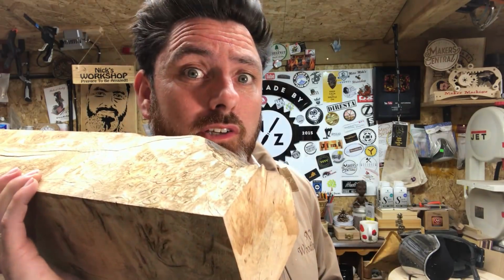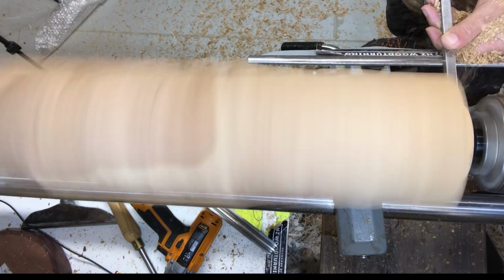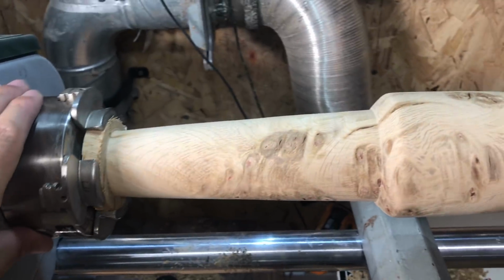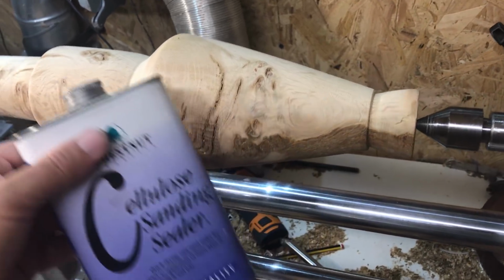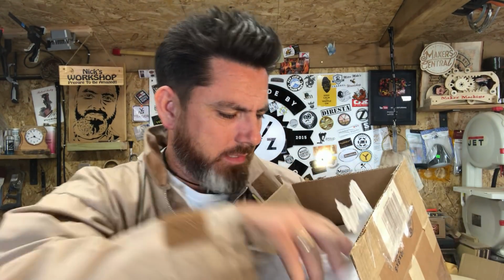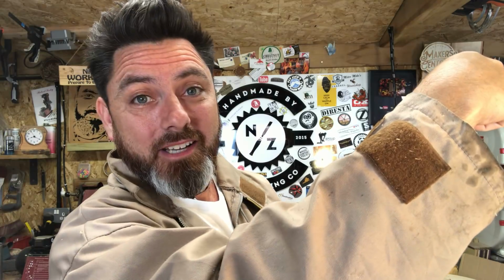FORTNITE - The Fortnite Rocket - from the game Fortnite.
😀 Dancing Fortnite Clips by Kreachure

PLEASE NOTE: IF YOU ARE SENDING ME SOMETHING, PLEASE COULD YOU MARK IT AS A GIFT & PLACE A LOW VALUE ON THE PACKAGE YOU ARE SENDING.  THANK YOU.
SEND ME STUFF
FAO NICK
NZ WOODTURNING
ROMSEY
SO51 1DY
UNITED KINGDOM